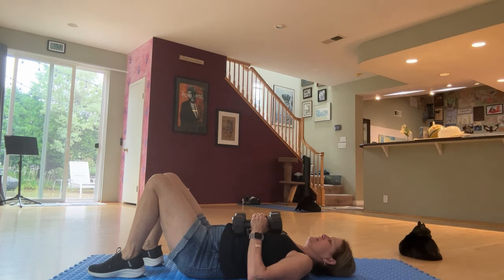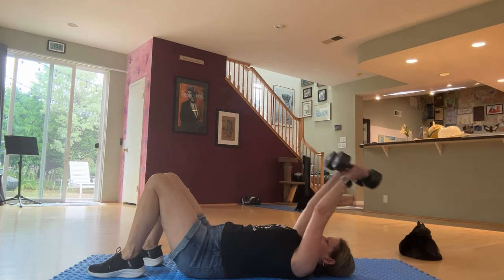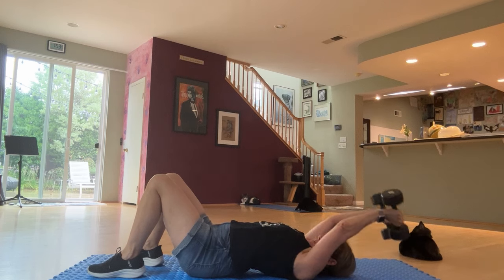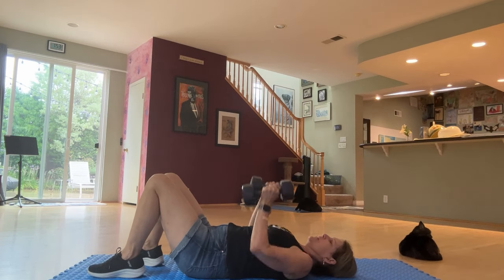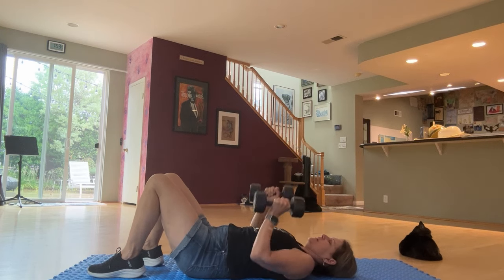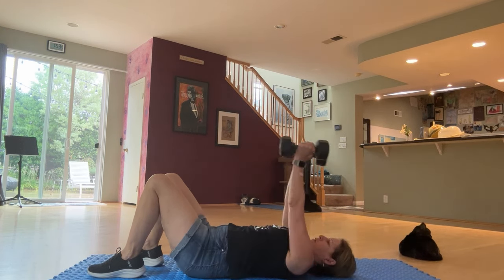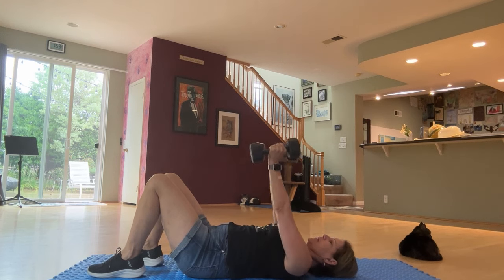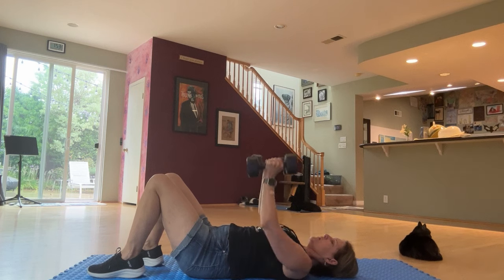Weights push pull overhead on back: Less than a minute with Julie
Math Videos by Julie Harland organized at YourMathGal.com.
Less than a minute with Julie